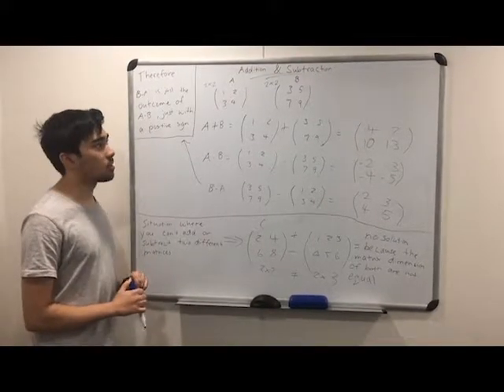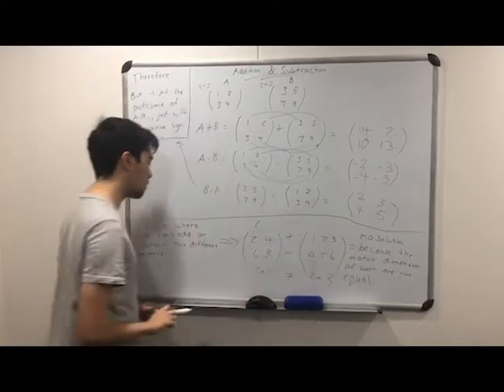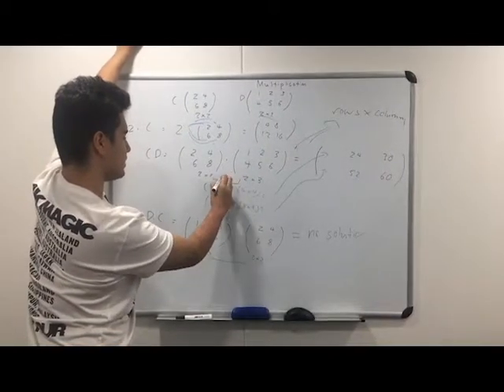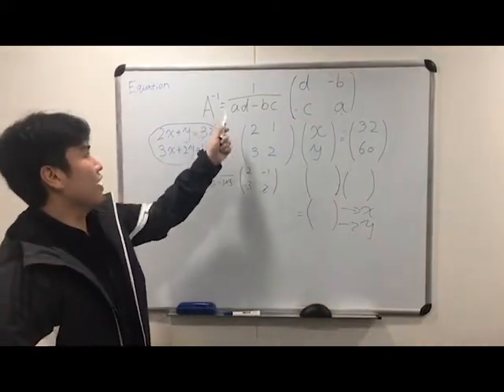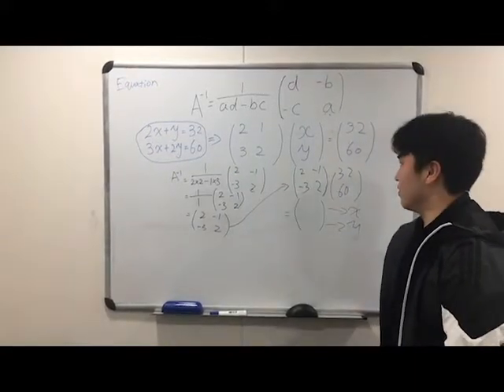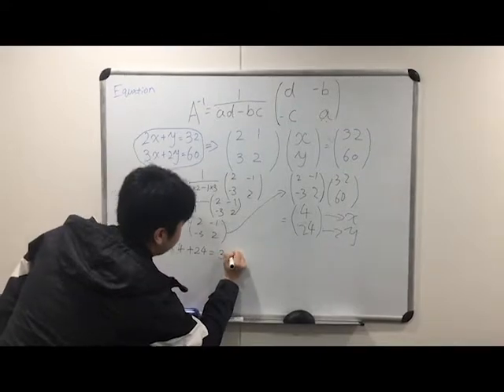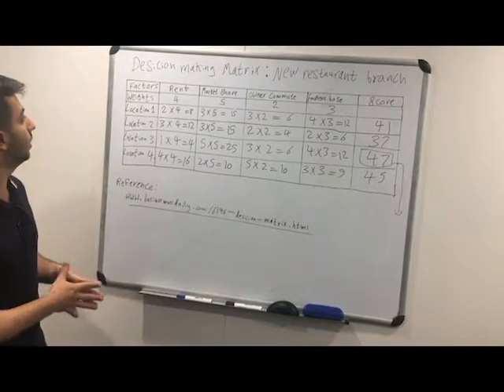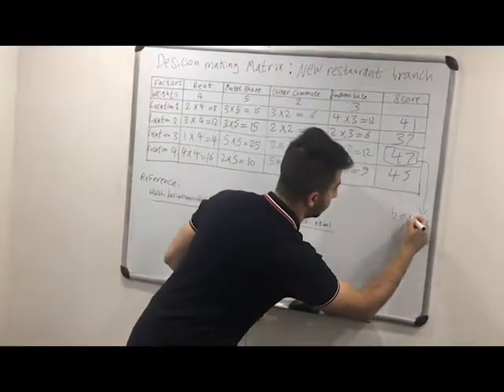Matrix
Maths123 - Matrix presentation